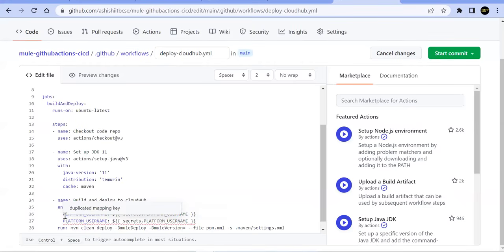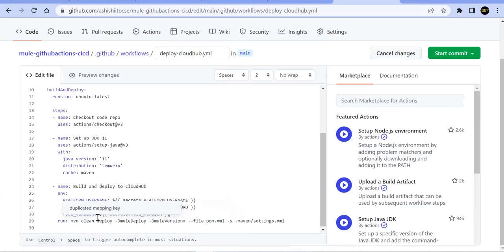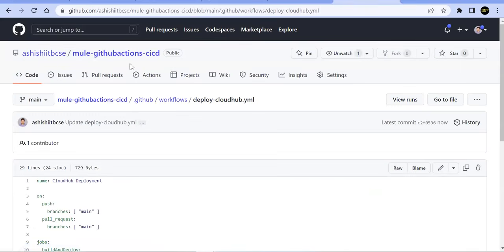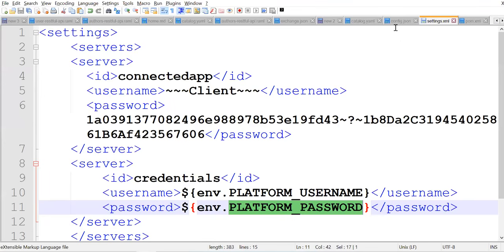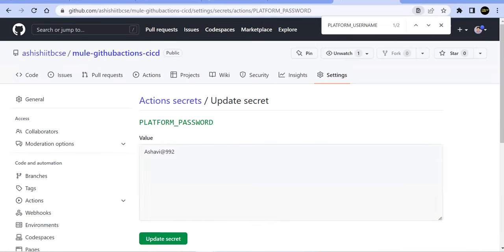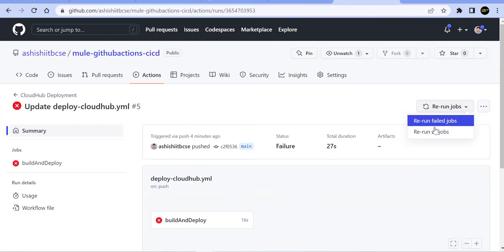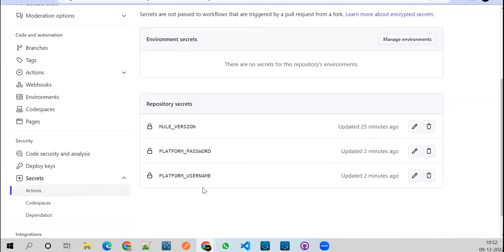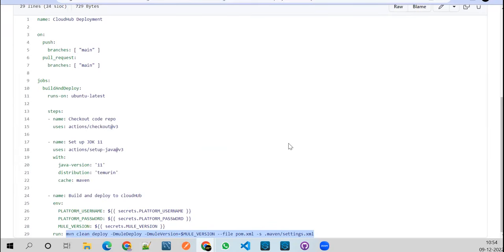#20: GitHub Actions CICD Pipeline - Part 02 | GitHub Secrets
In this video, we explored:
- Why we need CICD?
- What is CICD?
- What all tools are available in Market?
- What code Source Control?
- What are build tools?
- How to enable Mule App for Auto Deployment?
- Externalize Credentials using GitHub Secrets